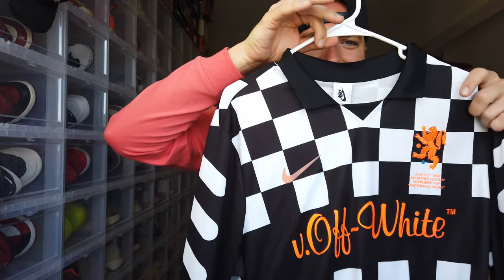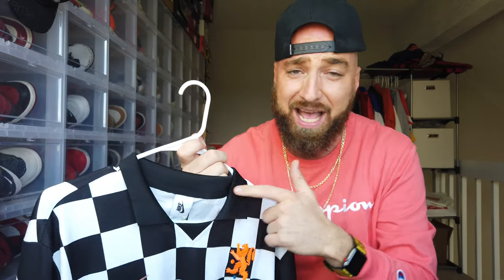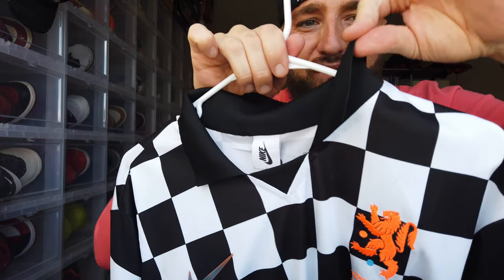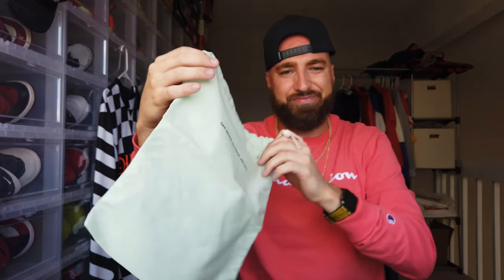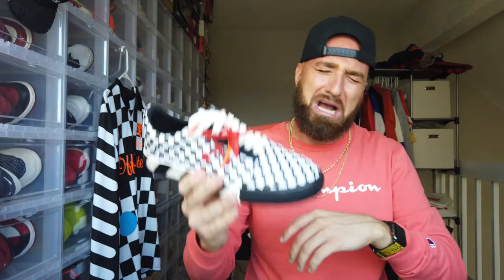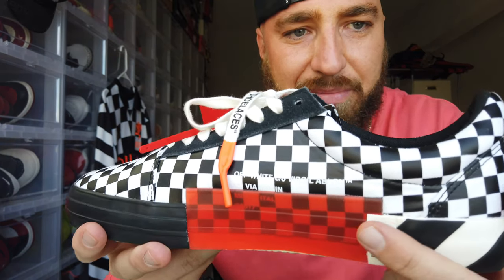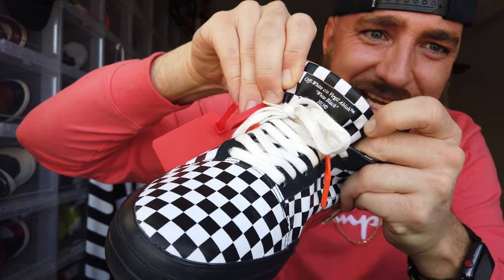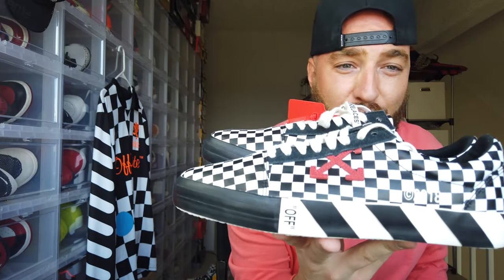Off White Vulc Low 'Checker Board' & Soccer Jersey Near Retail on StockX!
If you'd like to help out the channel!

Buy anything you normally buy through Amazon using my link below and they will kick back a little bit of whatever you spend to my channel!!! It costs you NOTHING EXTRA to do so and it helps keep my content coming! THANKS A TON!

The Most Underrated Podcast

CBD Vape Pens & Cartridges
Oils
Lotions
Edibles
Bath Bombs & More!!

There truly is something for everyone & these products also make the perfect gift!!

ASCENT EYES - Hit up my guy Thomas from Ascent Eyes in Parker for all your custom eyewear needs!!

@AscentEyes on Instagram

Mailing address:

16710 E Quincy Ave STE A